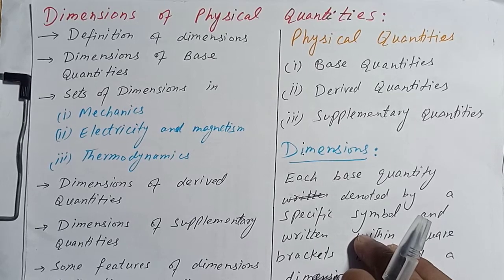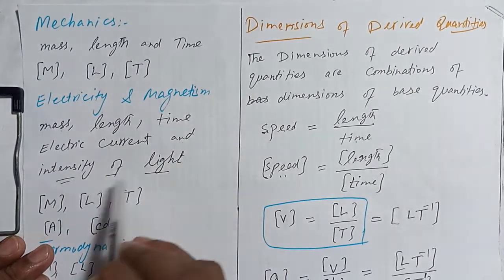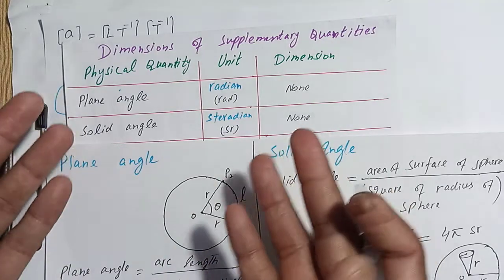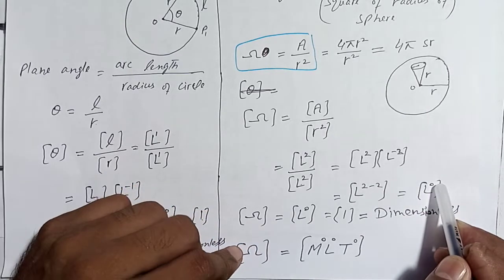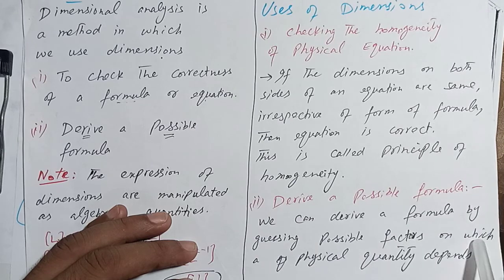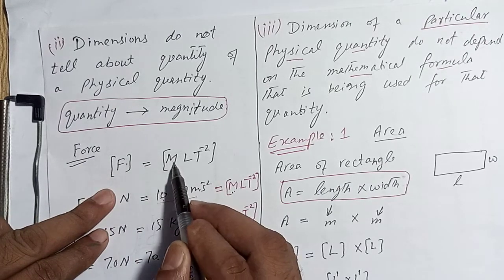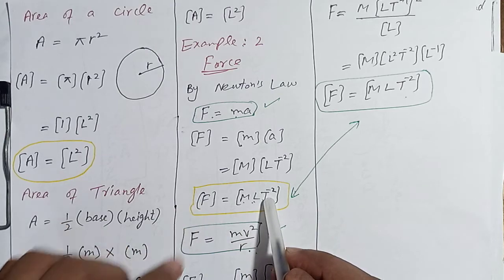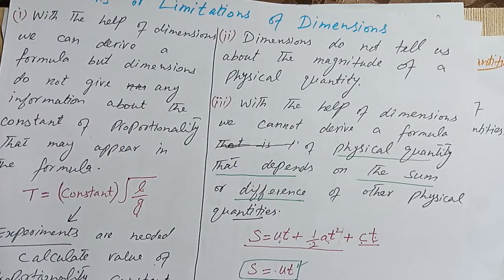Dimensions of physical Quantities | physical quantities and measurement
physical quantities & measurements.